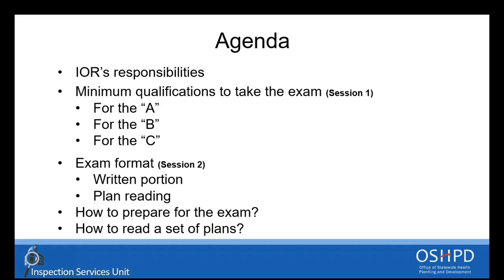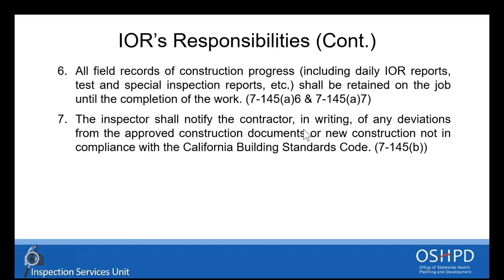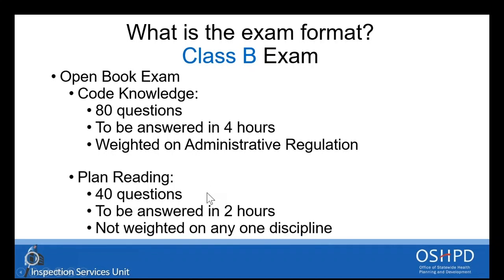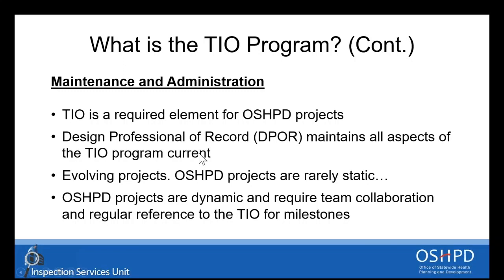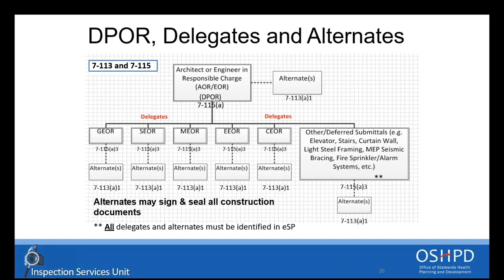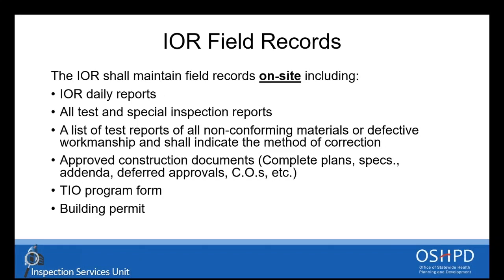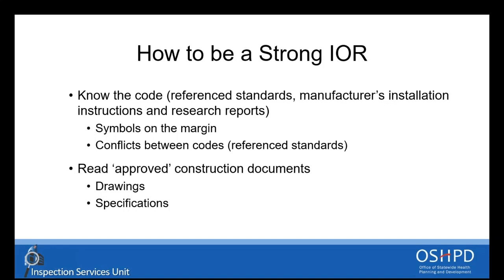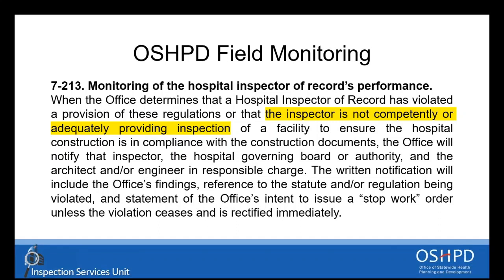OSHPD Hospital Inspector of Record (IOR) Session 5 - Summary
OSHPD Hospital Inspector of Record (IOR) Session 5 presented on July 15 2020